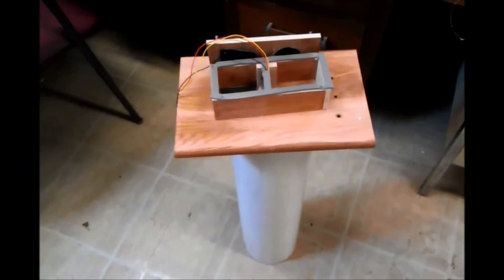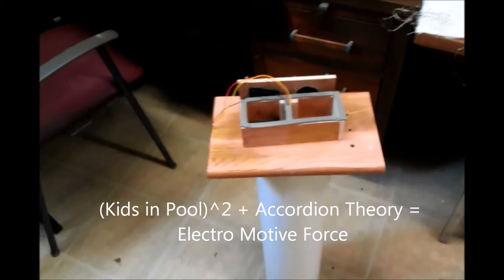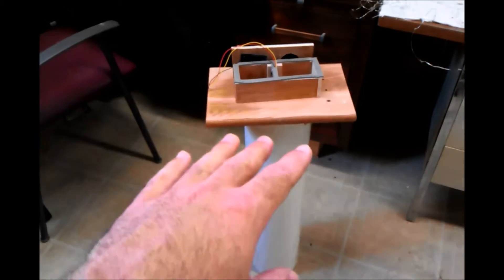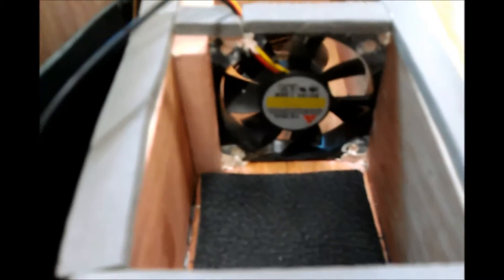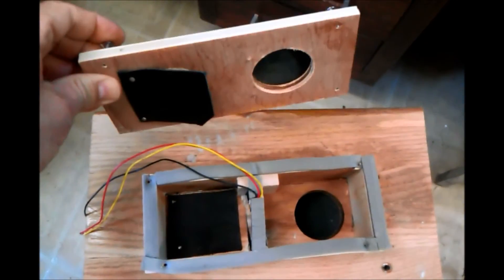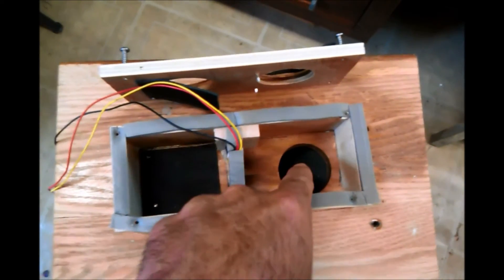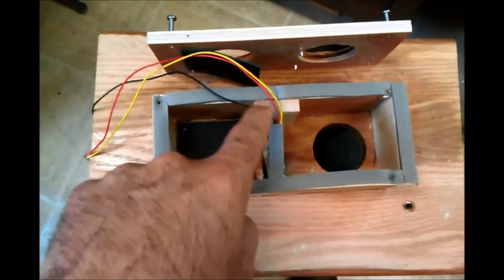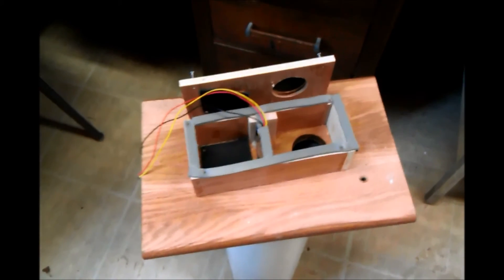Cajun Wave Electric Generator Demonstration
Free electricity from the ocean!  I used simple left over junk around the house to create an electric generator that gets power from the waves of the ocean (or in my case, the pool or gulf of mexico)